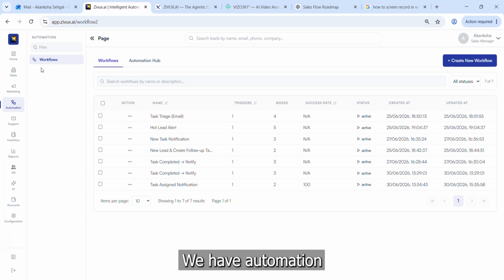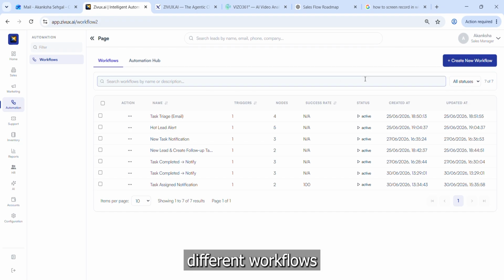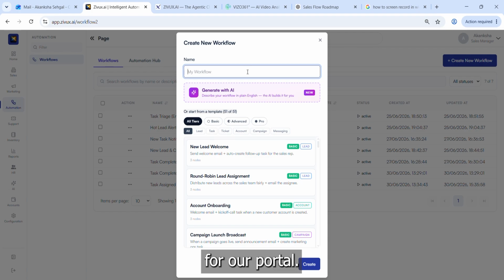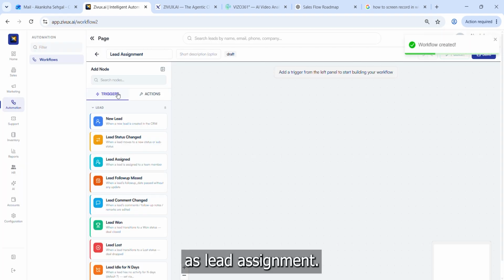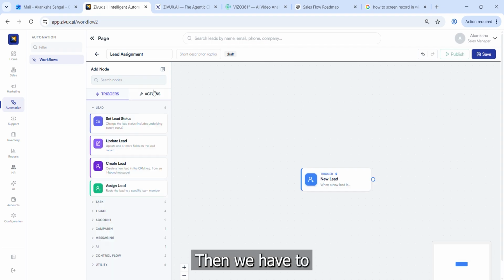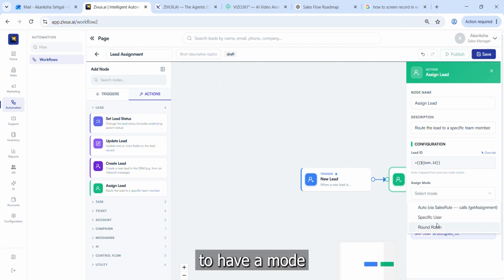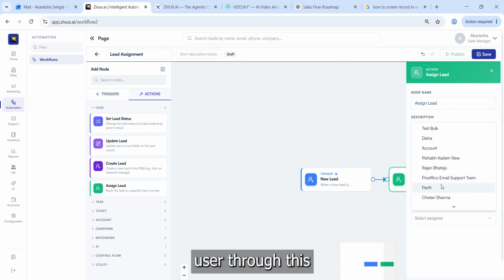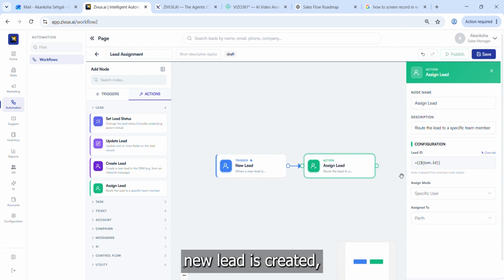Complete Guide to Workflow Automation | ZIVUX CRM Tutorial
Transform your business processes with Workflow Automation in ZIVUX CRM. In this complete step-by-step tutorial, you'll learn how to create, configure, and automate workflows that eliminate repetitive tasks, streamline operations, and improve team productivity across your organization.